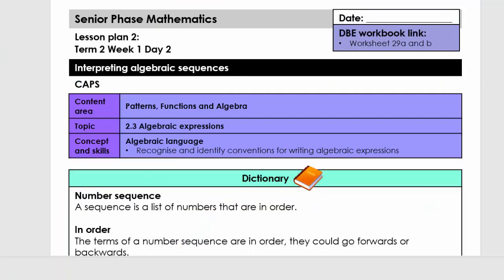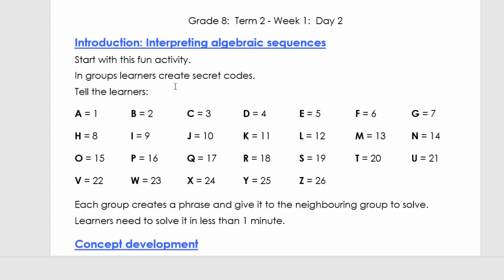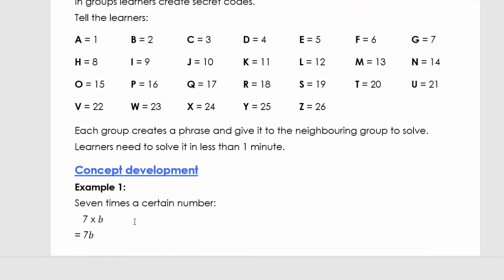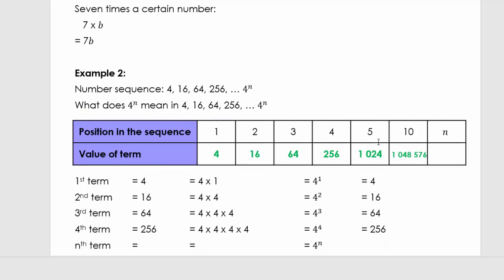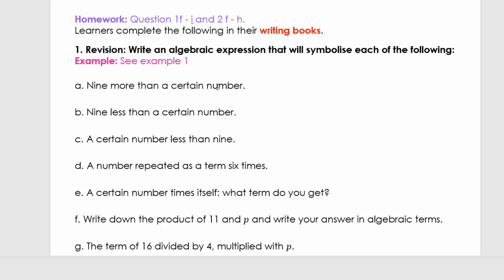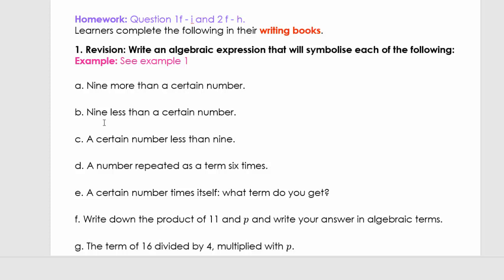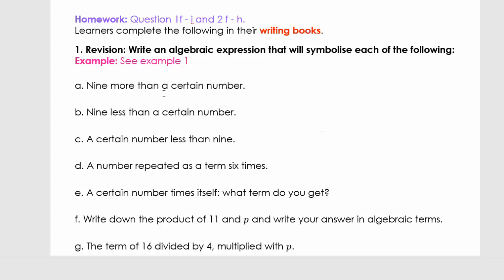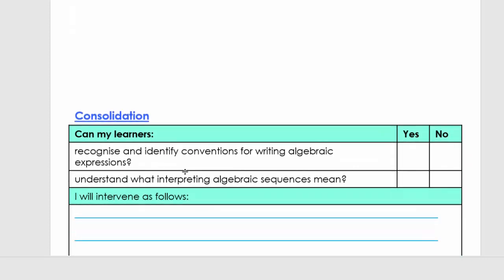Maths Grade 8 Term 2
Interpreting algebraic sequences